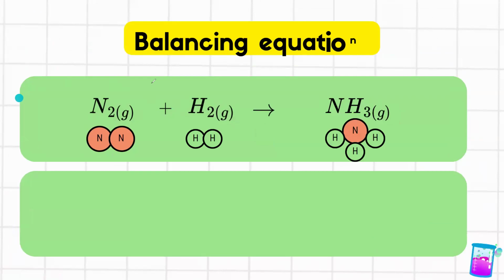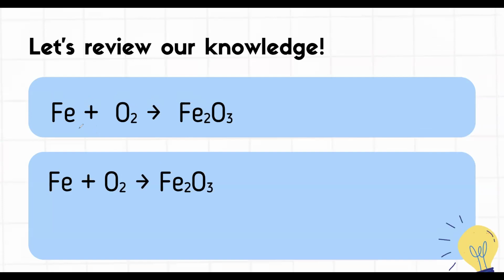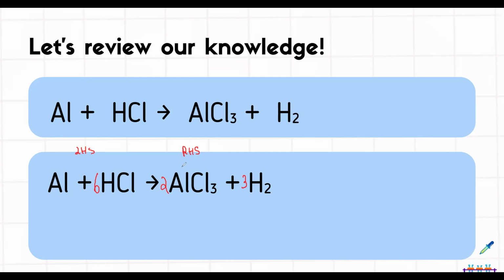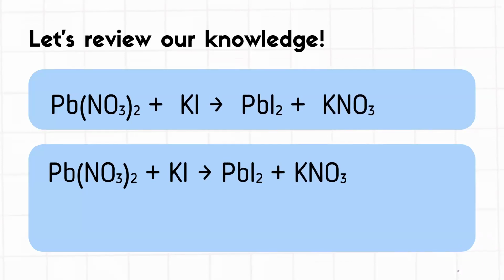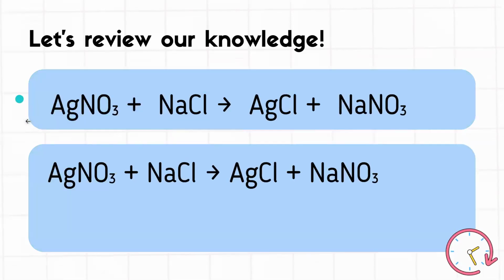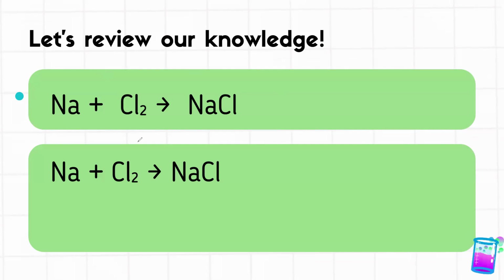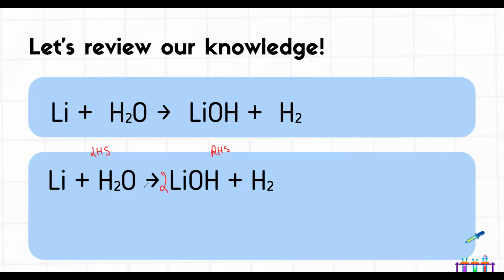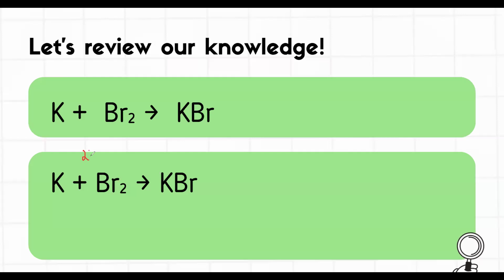10 Must-Know Chemical Equations Solved with Easy Explanations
Learn and understand 10+ important and must know chemical reactions/ equation with detailed explanations in this easy-to-follow video! Perfect for high school Chemistry exam preparation, this video covers:

✅ Combination Reactions
✅ Displacement & Double Displacement Reactions
✅ Decomposition Reactions
✅ Everyday examples from your textbooks!

Some of the reactions covered:

Fe + O₂ → Fe₂O₃ (Rusting of iron)

Al + HCl → AlCl₃ + H₂ (Single displacement reaction)

Pb(NO₃)₂ + KI → PbI₂ + KNO₃ (Double displacement reaction)

Whether you're preparing for CBSE, ICSE, or any other board, these solved reactions will boost your exam confidence and help you score better in chemistry!